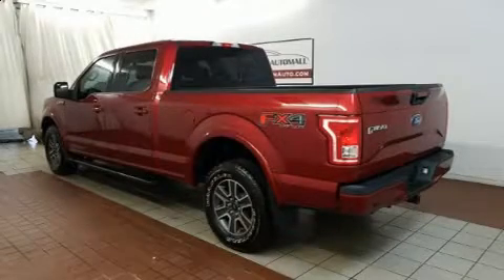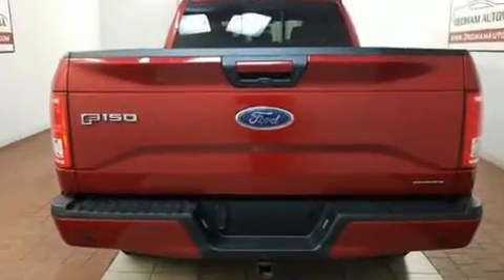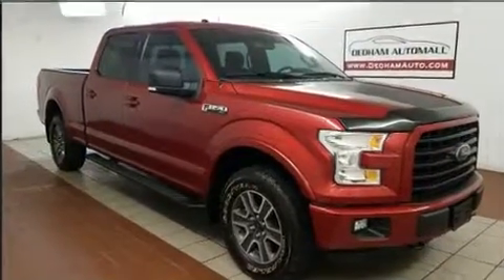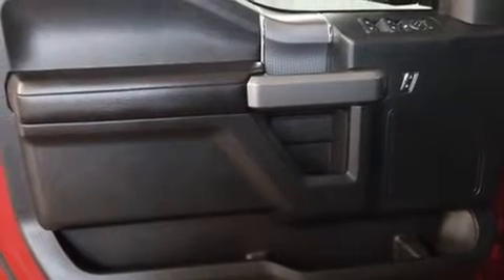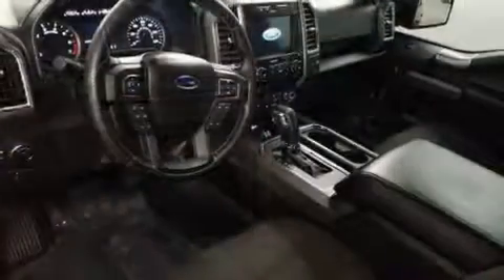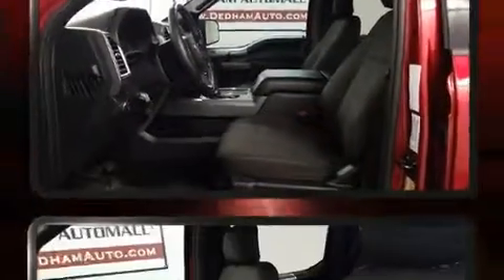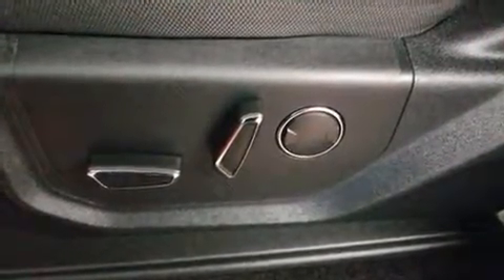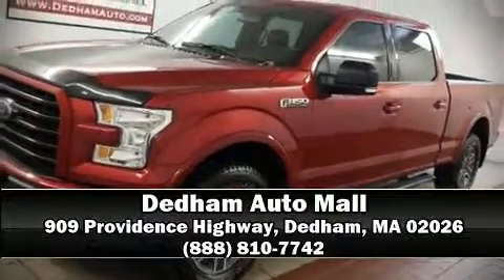2016 Ford F-150 in Dedham, MA 02026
You can expect a lot from the 2016 Ford F-150. With less than 20,000 miles on the odometer, this vehicle stands out from the competition! Top features include a split folding rear seat, a tachometer, variably intermittent wipers, a rear step bumper, an outside temperature display, fully automatic headlights, telescoping steering wheel, and much more. Ford ensures the safety and security of its passengers with equipment such as: dual front impact airbags, head curtain airbags, traction control, brake assist, ignition disabling, and 4 wheel disc brakes with ABS. Electronic stability control stands out as a technologically savvy innovation, keeping you better connected to the road. A Carfax history report indicates just one previous owner. Our sales staff will help you find the vehicle that you've been searching for. We'd be happy to answer any questions that you may have. Come on in and take a test drive!